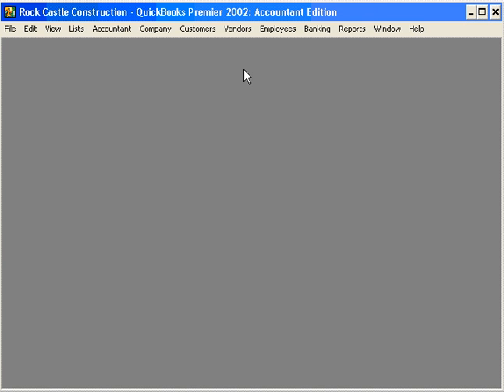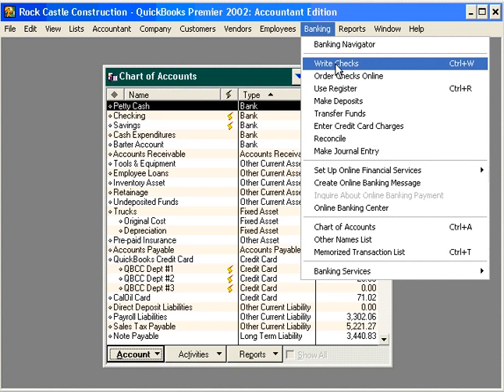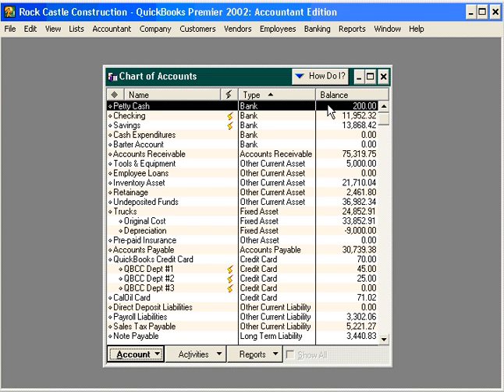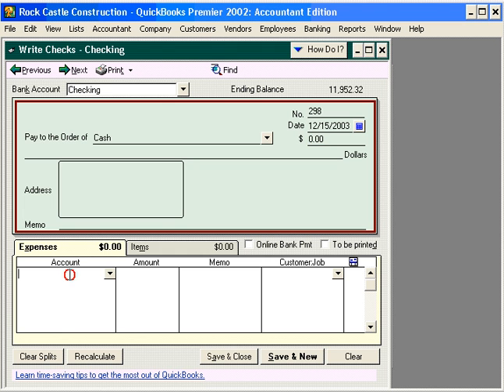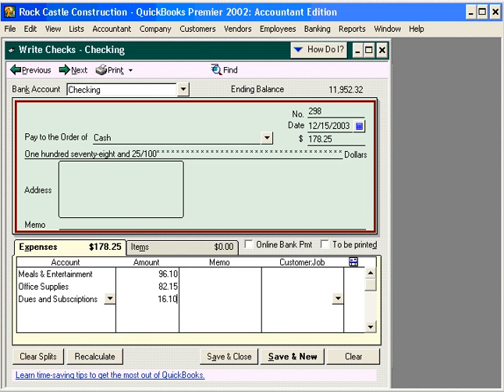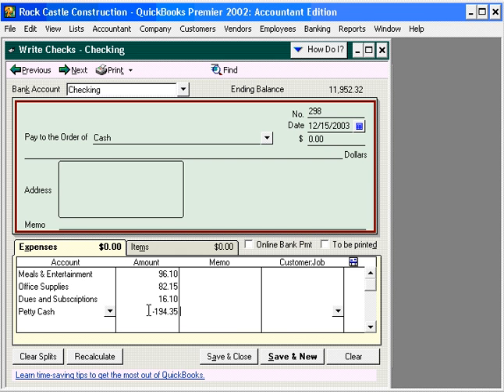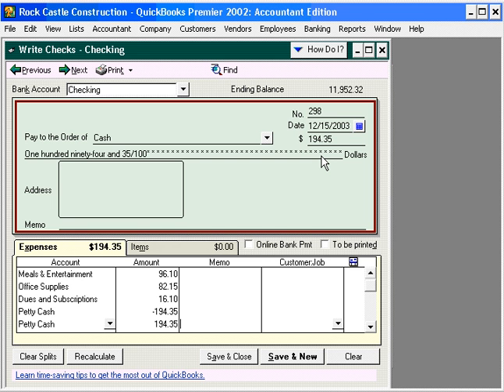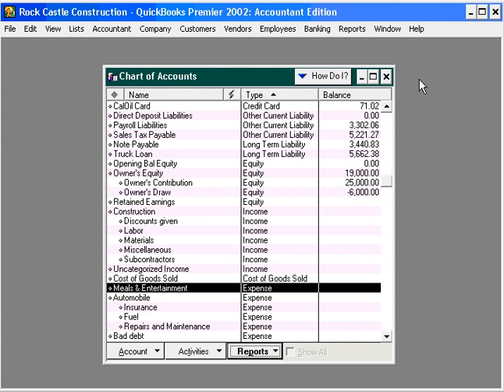6.0-1 Handling Petty Cash in QuickBooks